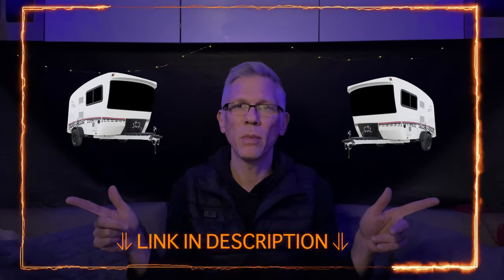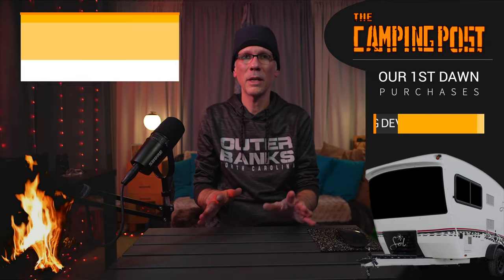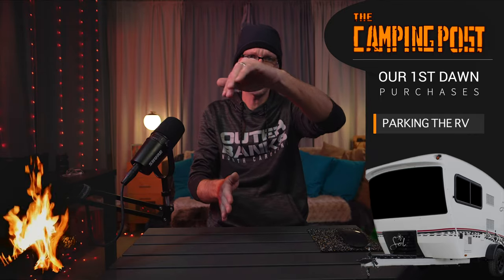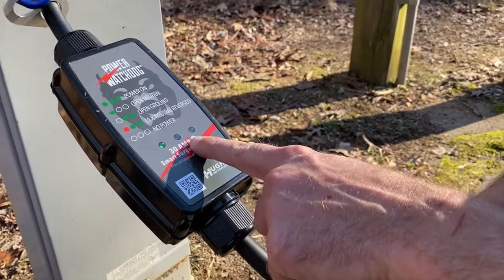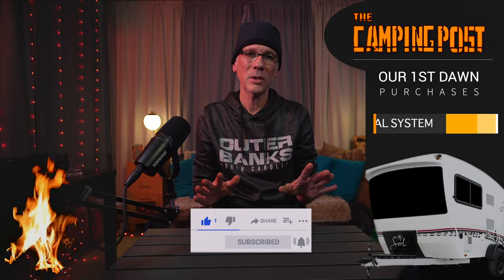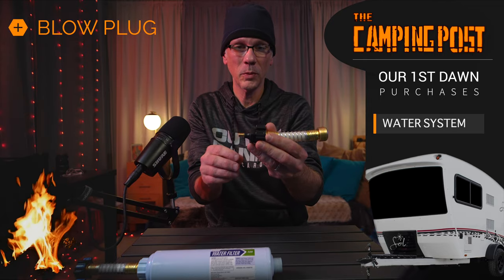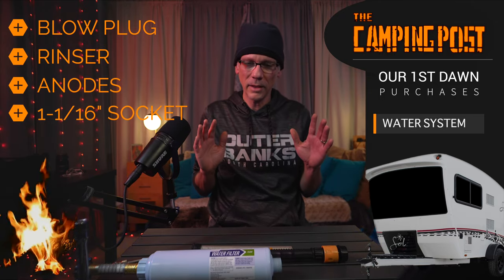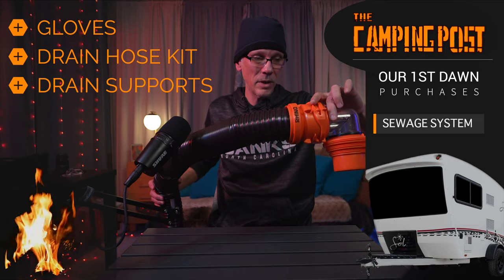RV ESSENTIALS: MUST-HAVE CAMPING EQUIPMENT FOR BEGINNERS!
Welcome to the Camping Post! If you've recently purchased an RV or are in the market for one, then this video is for you. In this video, we'll share our experience with setting up our Intech Sol Dawn Rover and provide some insights to save you time and effort. We'll cover essential items you need to get your RV ready for camping, from basic towing requirements to the essentials for setting up at the camper when you get to your campsite.

Ours is a 2021 Model

Here are many of the items we covered in the video, granted it may not be absolutely everything, but this got us started on our journey. 😁

⛺️ WHEEL CHOCKS (4 PACK)
⛺️ BAL 28050 LIGHT TRAILER TIRE LEVELER
⛺️ SPRAY LUBRICANT FOR BAL LEVELER
⛺️ ORANGE CONES FOR PARKING
⛺️ OPTIONAL BACK UP CAM

ELECTRIC
⛺️ 30 AMP TO 15 AMP ADAPTER
⛺️ 50 AMP TO 30 AMP ADAPTER
⛺️ WATCHDOG SURGE PROTECTOR
⛺️ REPLACEMENT BREAKER
⛺️ 350W SPACE HEATER

WATER
⛺️ INLINE WATER FILTER
⛺️ WATER PRESSURE REGULATOR
⛺️ FLEXIBLE HOSE PROTECTOR
⛺️ EXTRA FLEXIBLE HOSE PROTECTORS
⛺️ WATER HEATER ANODE
⛺️ RV TANK RINSER
⛺️ CAMCO BLACK RV BLOW OUT PLUG

SEWAGE
⛺️ CAMCO 20’ ( 2- 10’ PIECES) SEWER HOSE KIT
⛺️ CAMCO SIDEWINDER SEWER HOSE SUPPORT 20’
⛺️ CAMCO RHINO BLASTER PRO TANK RINSER WITH GATE
⛺️ CAMCO TOILET WASTE BAGS 3 PACK
⛺️ RV TOILET PAPER
-EMERGENCY USE ONLY
***DON'T FORGET TO ALWAYS USE RV TOILET PAPER

⛺️ Our Camper Stuff

00:00 INTRO
00:58 TOWING CONSIDERATIONS
02:14 SITE ARRIVAL
02:44 LEVELING
03:53 TIRES & LUGS
04:27 PARKING RV
05:20 THE BASIC RV GEAR FOR SET UP
08:43 ELECTRICAL STUFF
08:55 WATER SYSTEM
14:05 SEWAGE SYSTEM
20:25 SUBSCRIBE